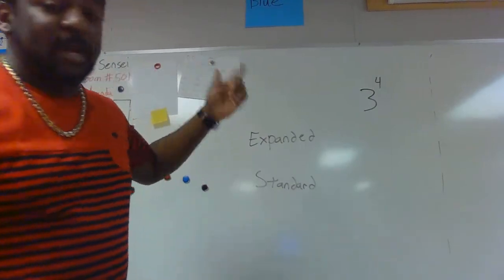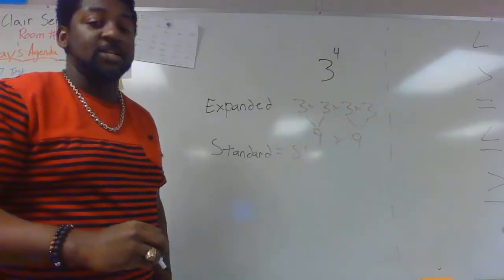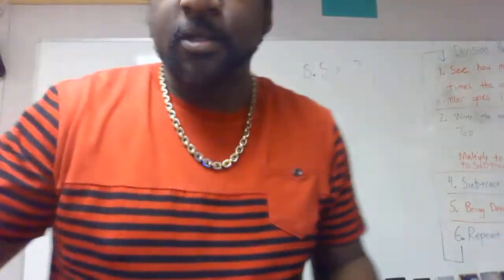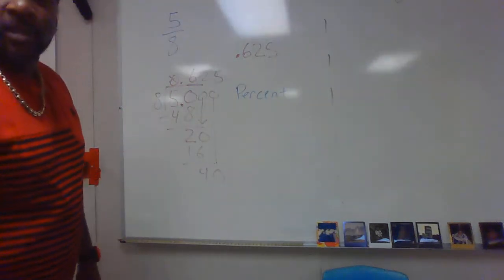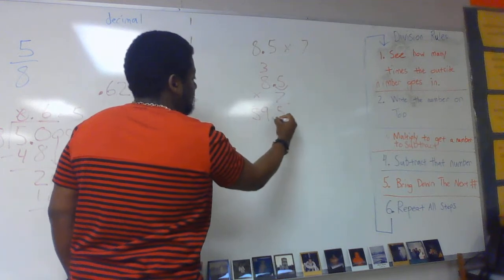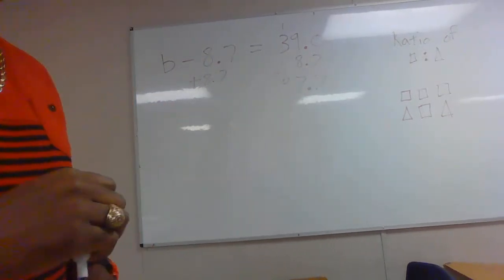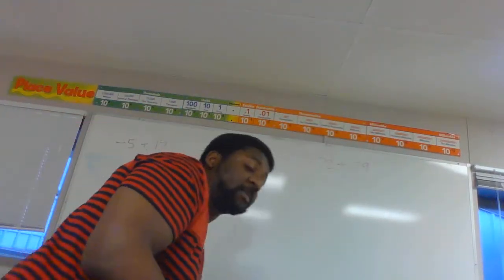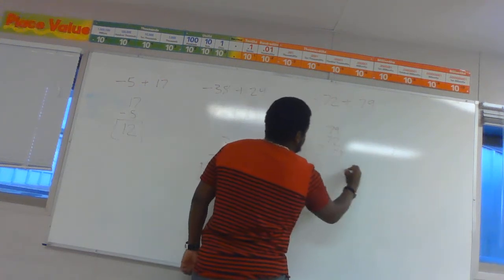VIRTUAL DAY TUTORIAL